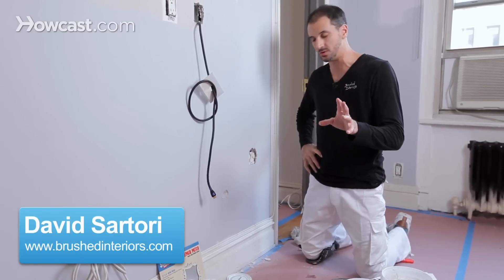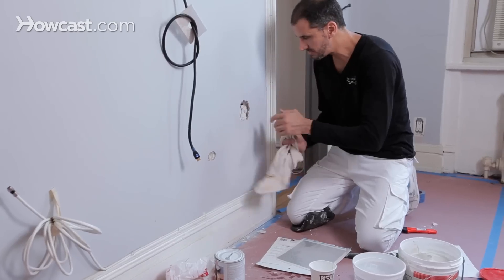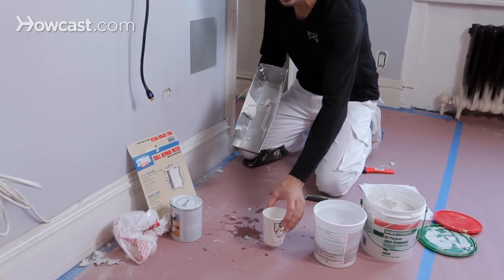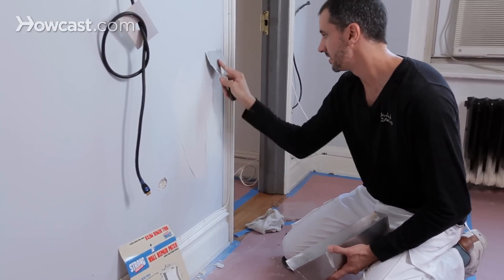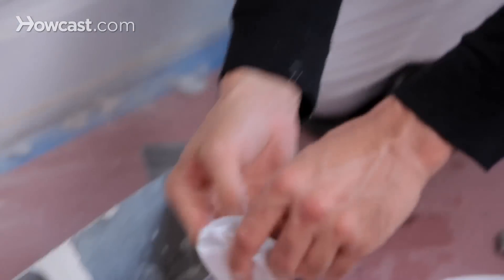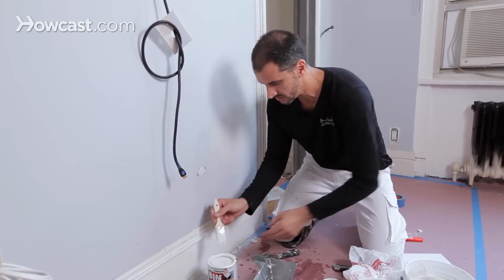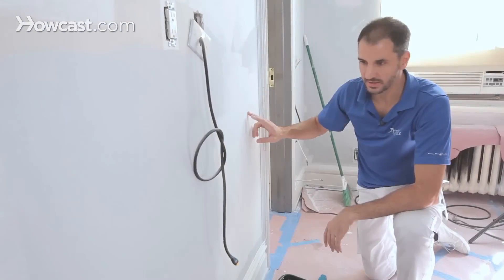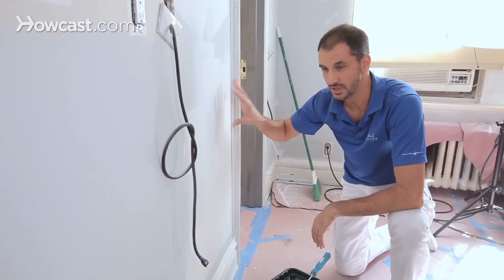Large Plaster Repairs & Skim Coating | House Painting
How to patch larger holes. Now, here's where your Pitbull [SP] Terrier slammed into the wall playing football with your kid and these are oh, no this is scary, you know? This is a very bad hole. How are we going to fix this? Now, no need to worry about big holes and drywall or sheet rock. Here's a smaller hole here as well. I'm going to show you now a quick way to fix these.

I'm going to clean this out of any dust and get a little bit of water in there and dampen it up and I'm just going to leave that one. This sucker's ready to go. This is your large metal, mesh patch. Okay? There's different brands of these, but it's very simple. It's a metal plate with some mesh backing. It sticks right over your hole. No problem and you simply fill it in with your plaster compound mix.

Here we have joint compound, Plaster of Paris and a little bit of water. We mix these together about 50, 50 and we go ahead and fill it in. It'll probably take two coats, but we'll put our first coat on. We'll go right over the middle of it as well. The second coat can be simple joint compound which'll be smoother finish. The first coat has the Plaster of Paris. I'm just working it in until I'm satisfied. Okay, great. I'm happy with that for the first coat.

Now, here's a little trick of the trade that you may not have heard of. If I have a little newspaper, in this case just some random paper, I'm going to tear off a piece and dip it in water. Squeeze it. I think I'll make it a little bigger. I normally use newspaper for something like this, but you can take newspaper or paper and wad it up a bit and stick it into a hole and push it in so that it is more or less flush with the wall. You don't want it to come out. All right.

Now, we could let that dry a bit after which I would probably coat it a little bit with my bin primer. This is the fix all primer that I like to use on job sites and it just kind of seals it up so that the plaster has something to stick to. That would be how you would fill a medium size hole that's just a little too big for straight joint compound or a patching compound. You know, this is much bigger than a nail hole or a bolt hole from a television, but it's a little too small for a large patch like that. So, this is just a little trick you can use. We'll let that dry and we'll put our plaster on.

Okay, let's take a look. This is that large patch here. I've got my metal mesh patch right underneath here. What I did was I sanded that first coat down and using my joint compound, I put a second coat, nice and smooth right on top using a wide knife. Let that set, sand it again and went ahead and rolled it here with our water based primer. So, that's all sealed up. That's nice. That's nice and solid, nice and smooth and this wall is ready for paint.